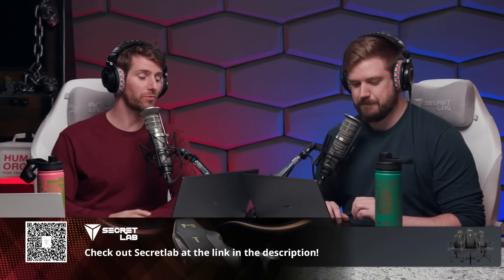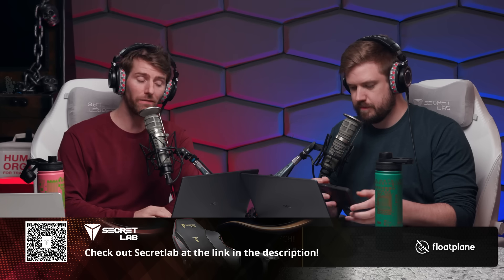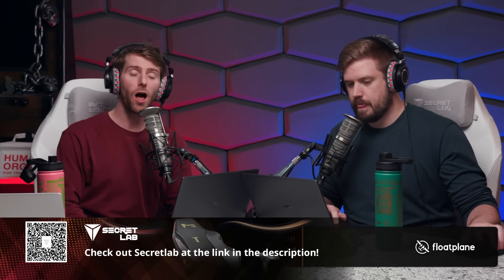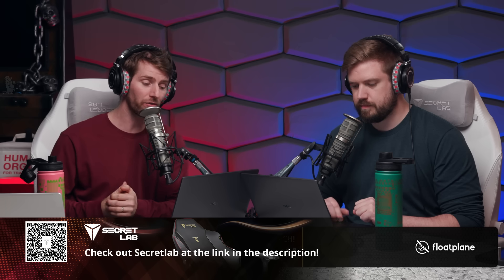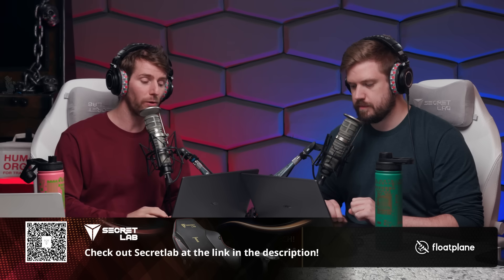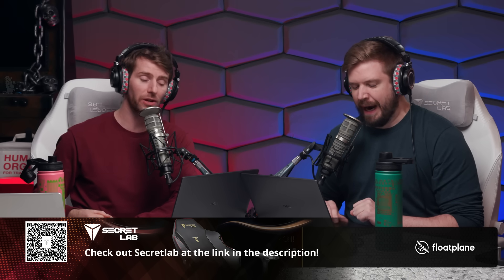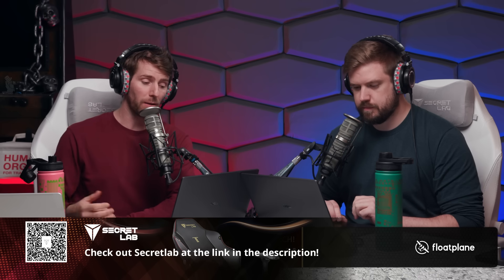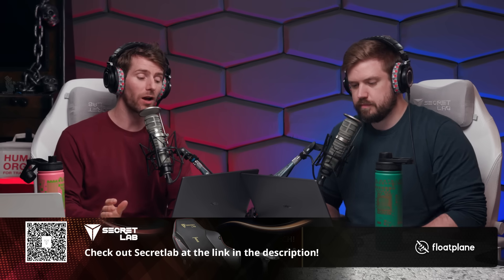These Are MASSIVE Security Flaws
Linus and Luke discuss massive security flaws in Flock Safety’s nationwide license-plate camera network, highlighting easy device takeover, exposed credentials, and even RF leakage that reveals live video feeds. They dive into how researchers demonstrated full control of the surveillance ecosystem and the dystopian implications.